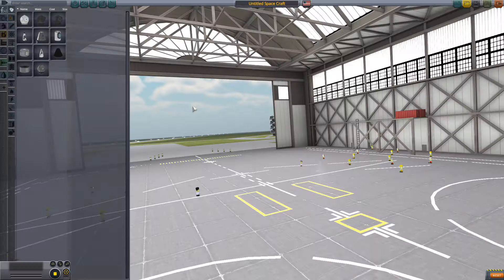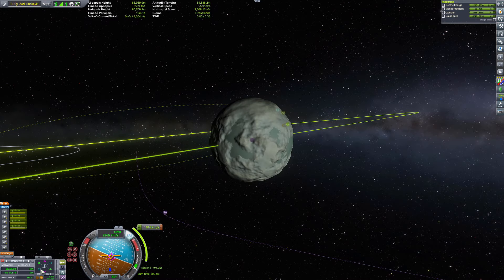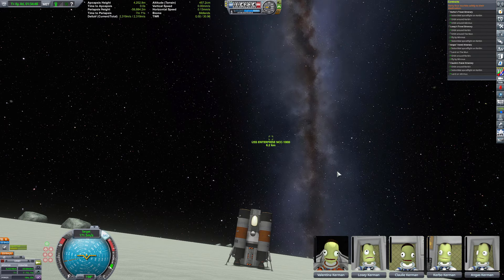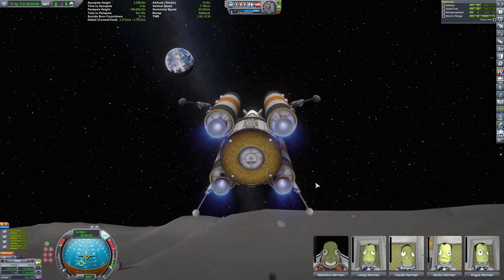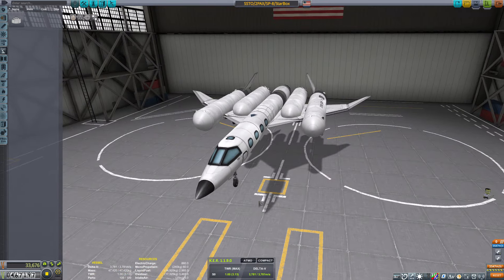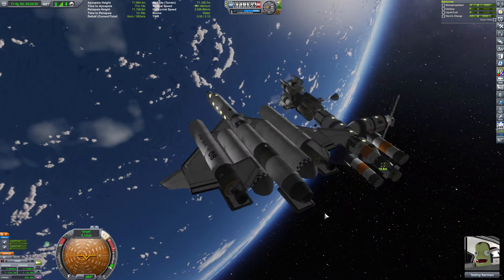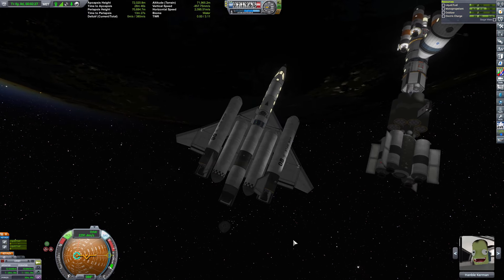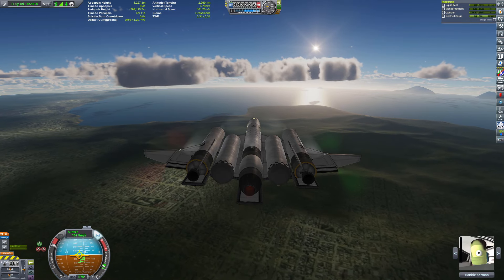KSP CAREER MODE The Grand KERBIN MOON TOUR!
The Grand Kerbin MOON TOUR. 4 millionaires embark on an epic journey to visit Kerbins most beautiful locations! And YOU could be one of them! We offer comfort and delicious dinning all while you go where only a select few have ever gone before!

GAME : Kerbal Space Program VERSION 1.12.5